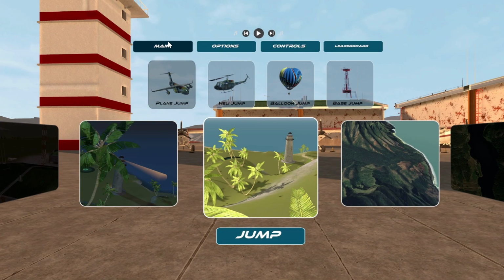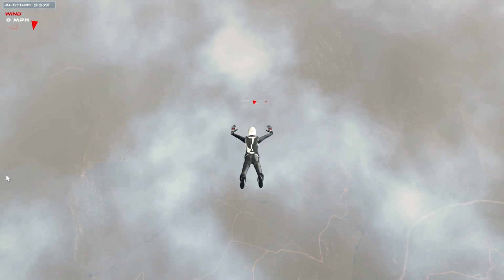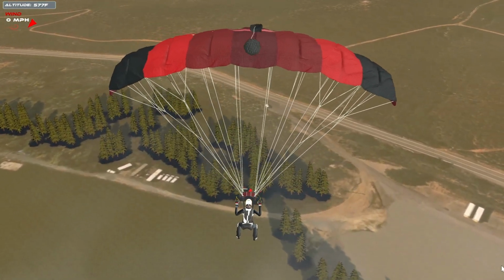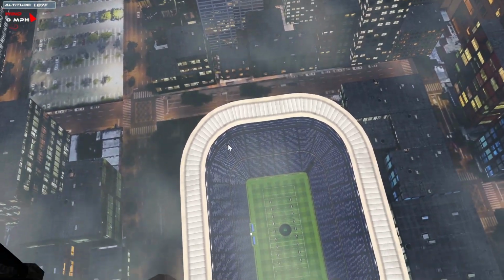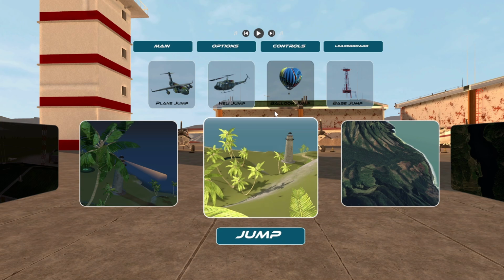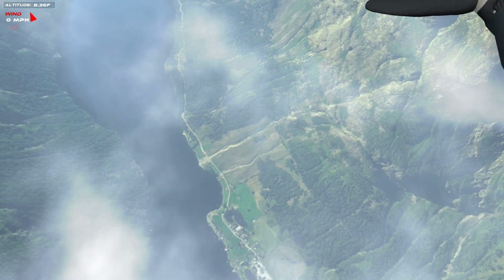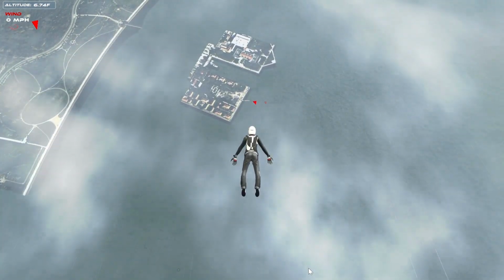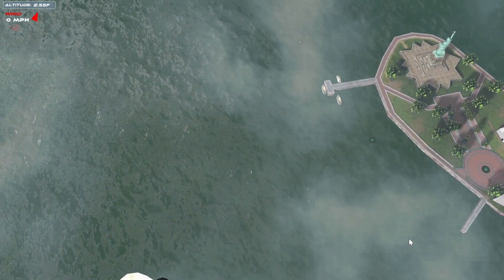Skydiving Simulator - SkydiveSim (Non VR)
SkydiveSim now enables you to experience Skydiving and Base Jumping from your headset. You can choose from Airplane, Helicopter, Balloon or Base Jumps.

Would you like to send me a tip?